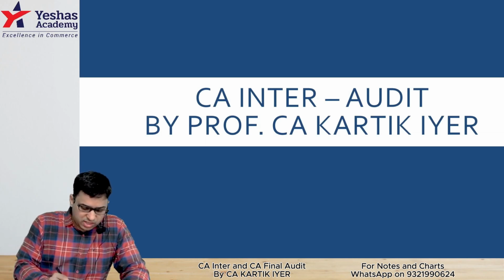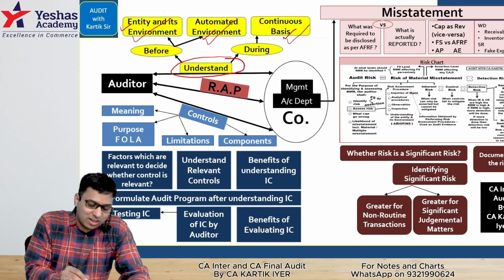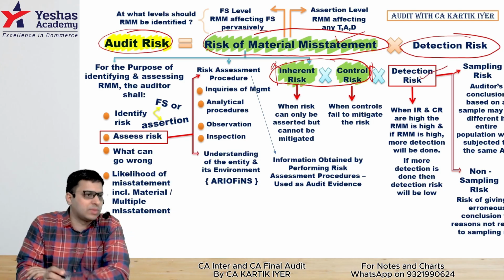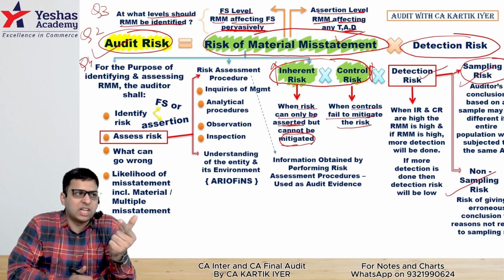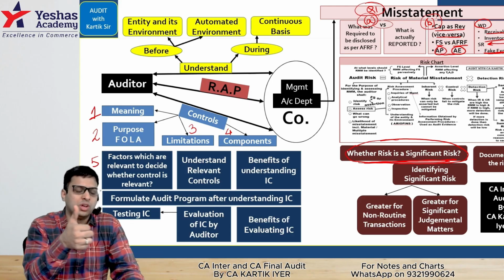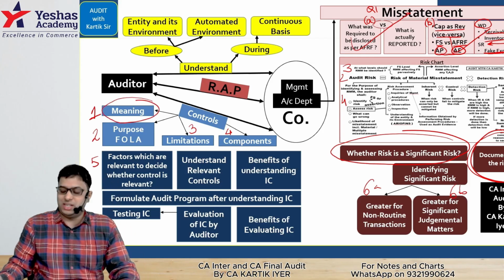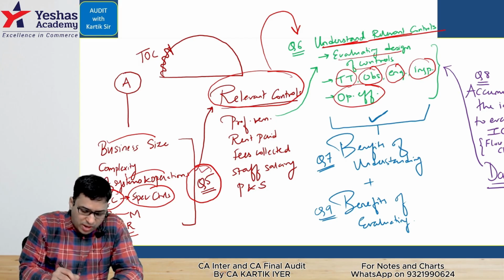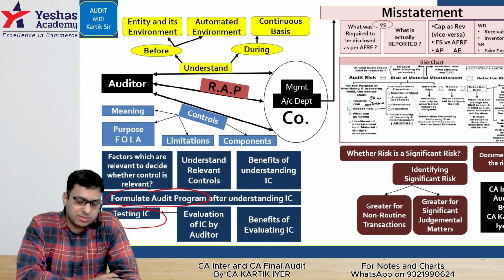Quick Recap - Ch 3 : Areas of Risks and Control | CA Inter Audit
👉 What you’ll learn in this video: Risks and Controls in Audit, a topic under Chapter 3 in CA Inter Audit, emphasizes identifying potential risks in financial reporting and evaluating the internal controls established to mitigate them. The auditor assesses the effectiveness of these controls to ensure accuracy, reliability, and compliance in accounting records. For CA Intermediate students, this topic is crucial as it builds conceptual clarity, strengthens exam preparation, and provides practical insights into risk management in auditing under ICAI’s syllabus.